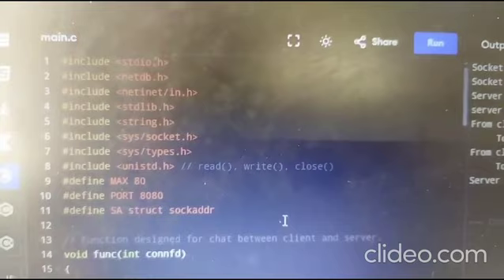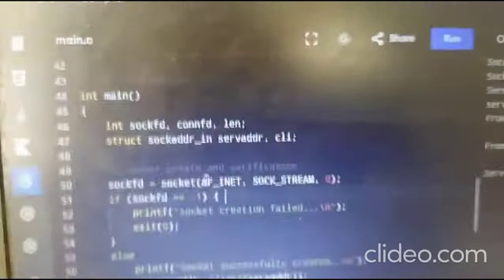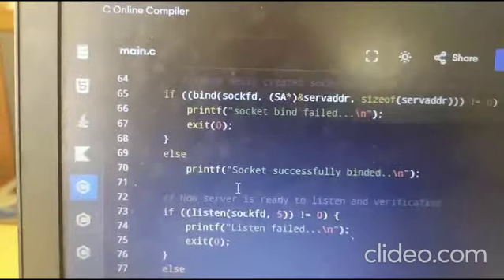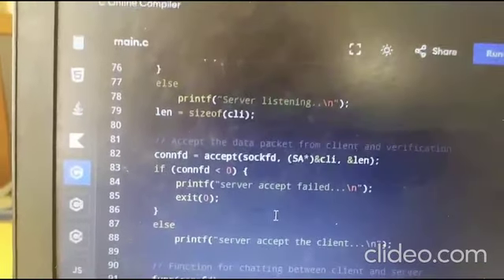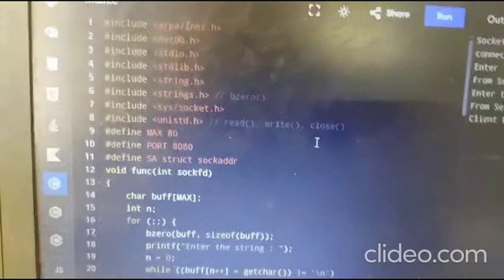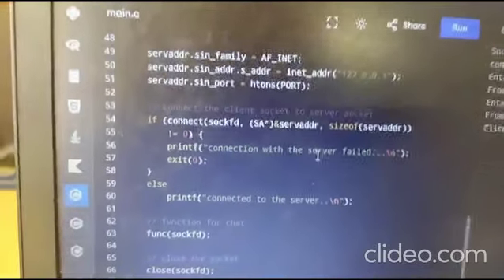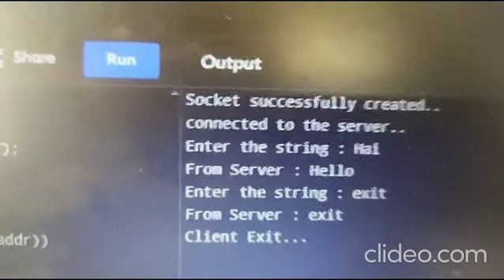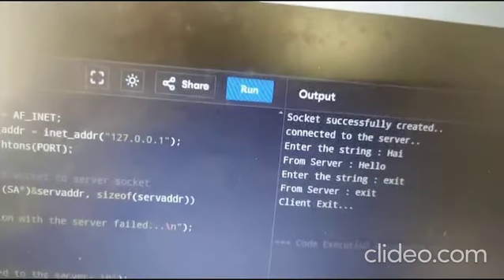Implement a basic client server communication model using TCP IP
COMPUTER NETWORKS LABORATORY